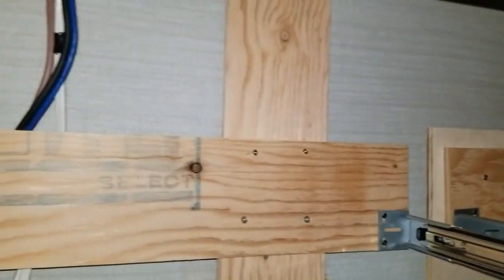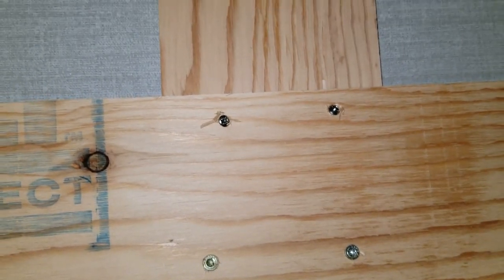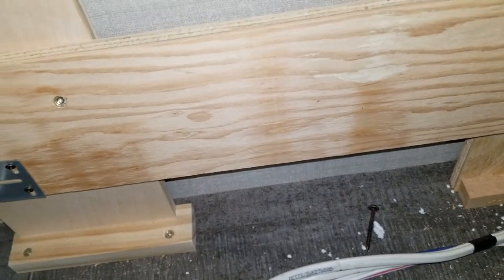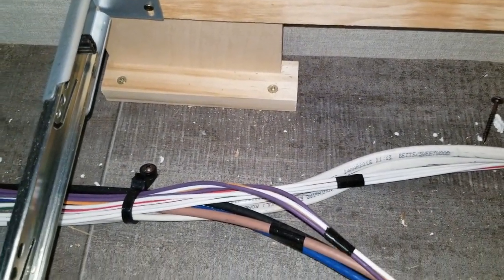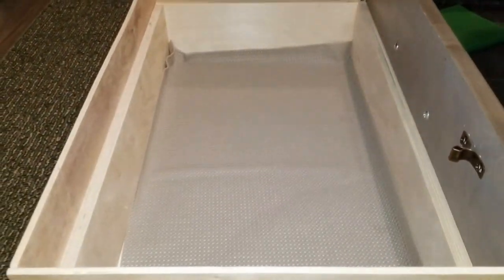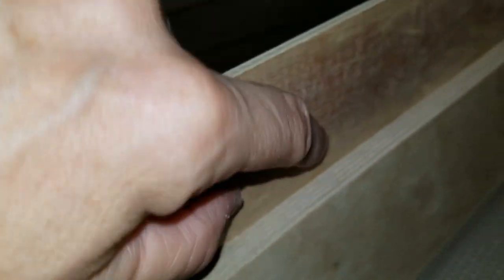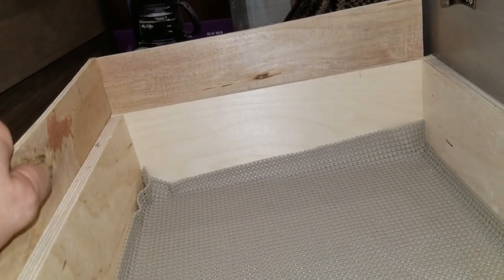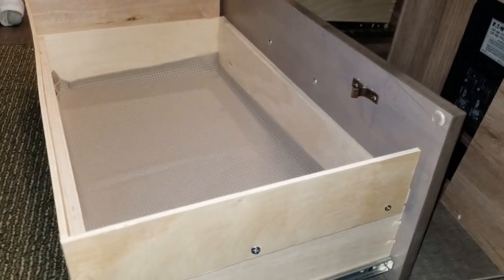Jayco Seneca Drawer Upgrades and Reinforcement, TAKE ll 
The bedroom drawers were shallow so we added more height so they can easily hold more things.  We also reinforced the framing as they had a single support in the back supporting the glide mechanisms.